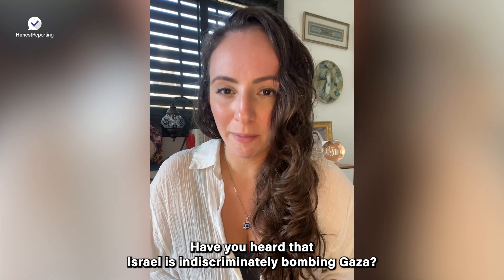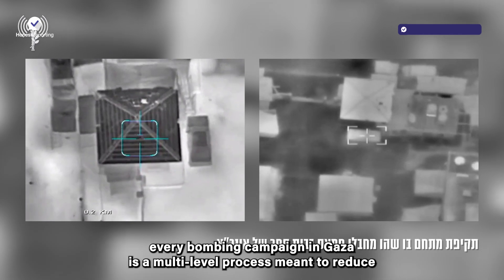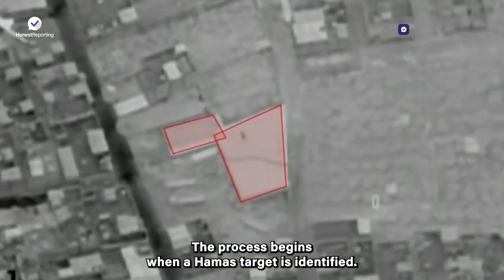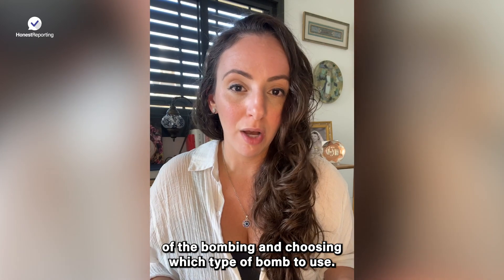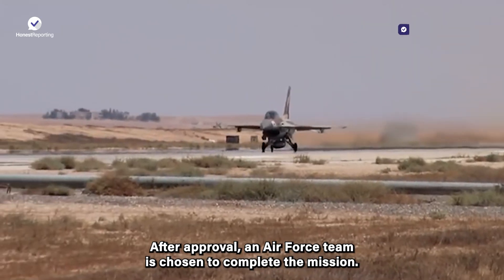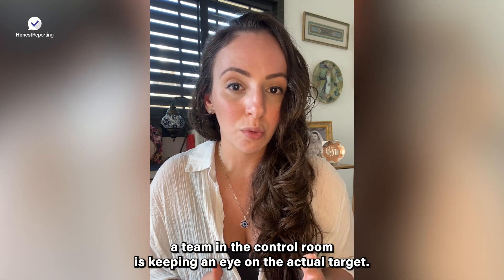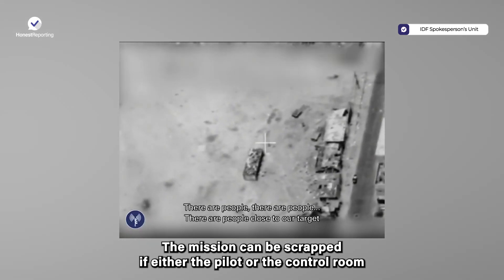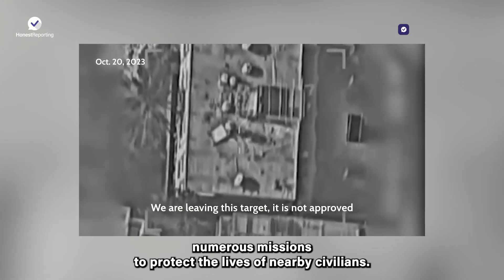How Israel’s targeting process protects civilians during Gaza bombings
Amidst claims of indiscriminate bombing, here's a closer look at Israel's meticulous process aimed at minimizing civilian harm while targeting Hamas' terror infrastructure.

Understanding the multi-level process and the rigorous checks involved before each strike is important.